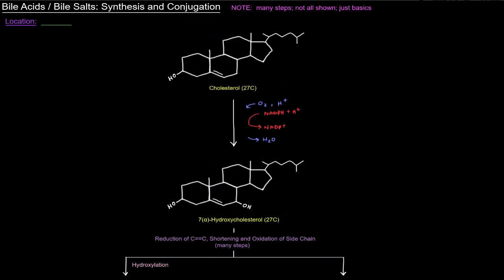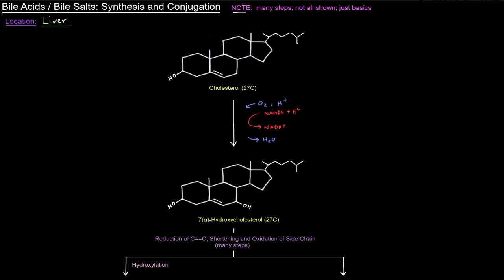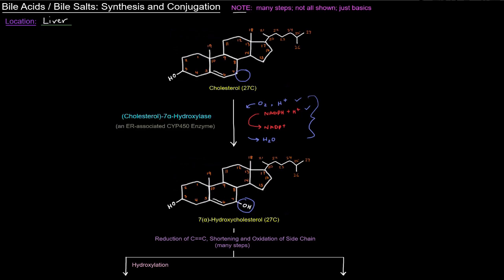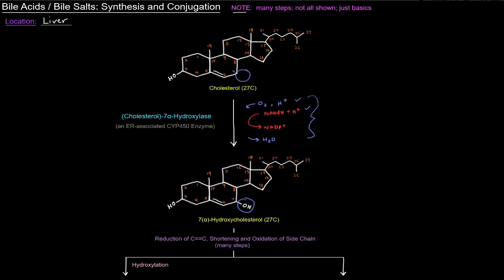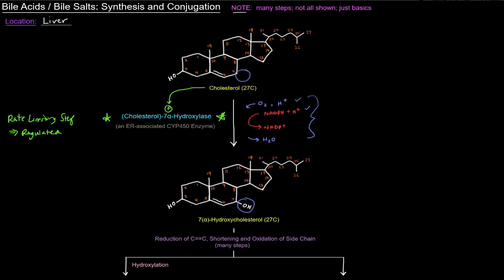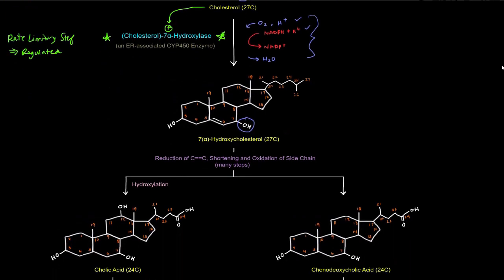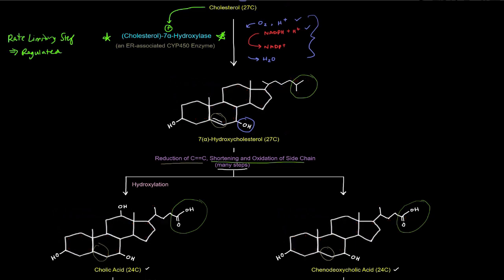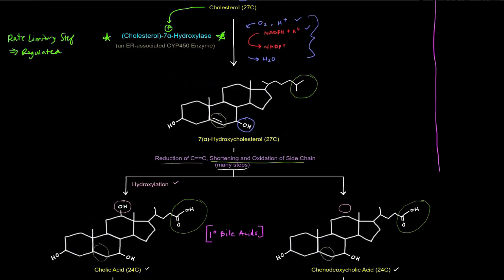Bile Acids / Bile Salts: Synthesis and Conjugation [free sample]